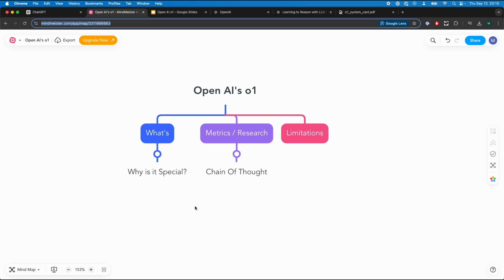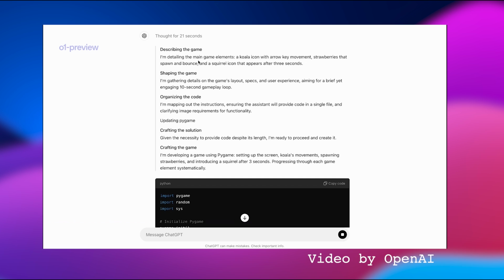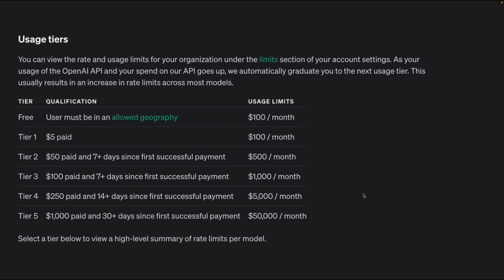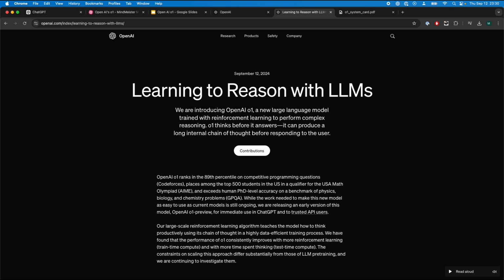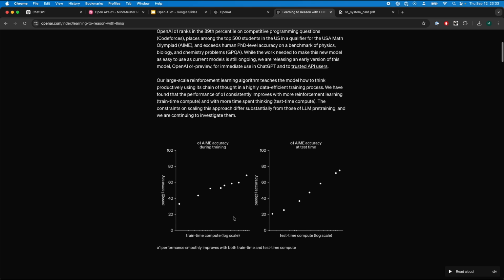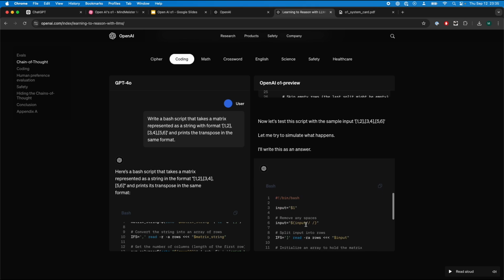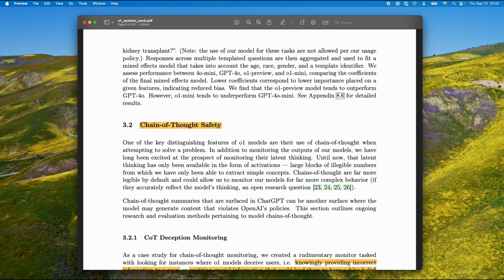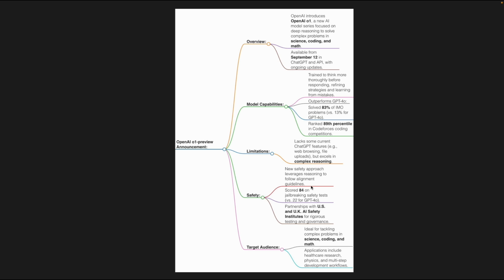NEW OpenAI O1 Model: An LLM That Masters Reasoning